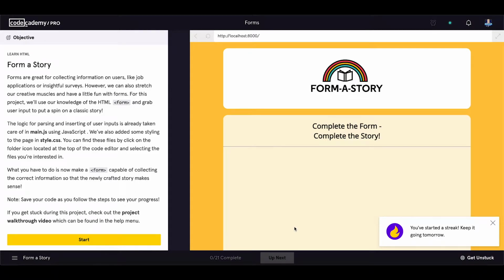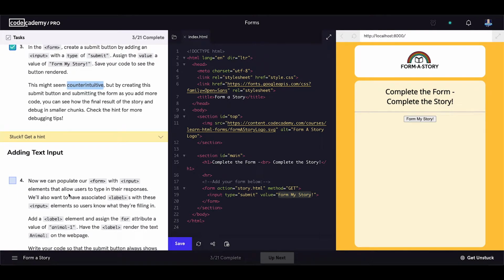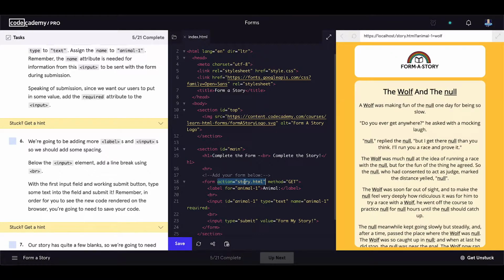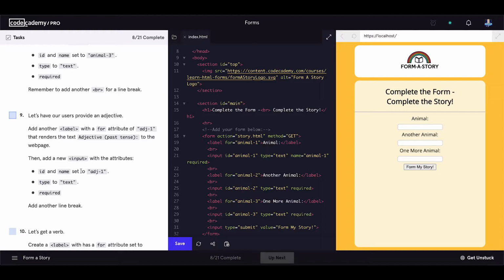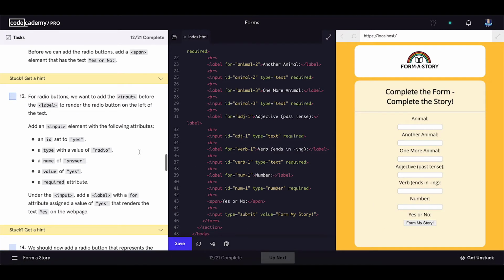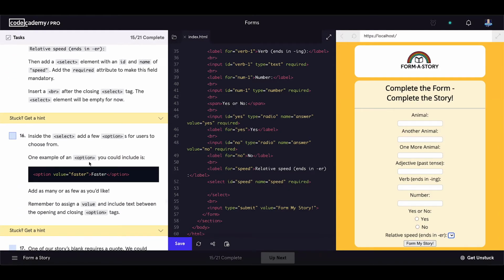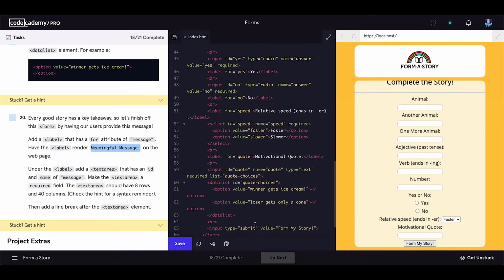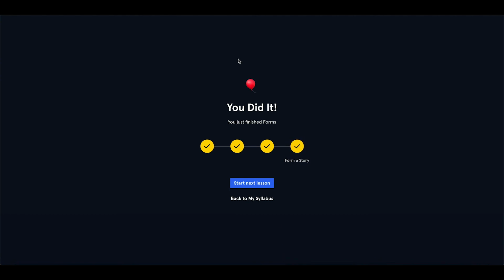Crushing Codecademy PRO WEB DEVELOPMENT career path Challenge - Form a Story - Project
In this video, we will complete a 'Form a Story' project on HTML forms.